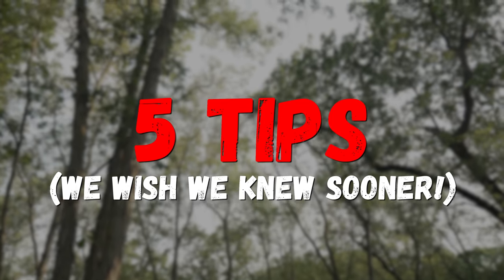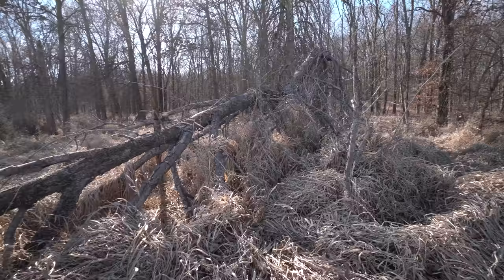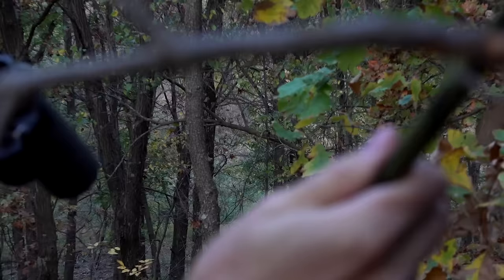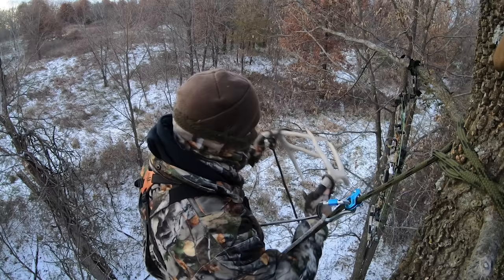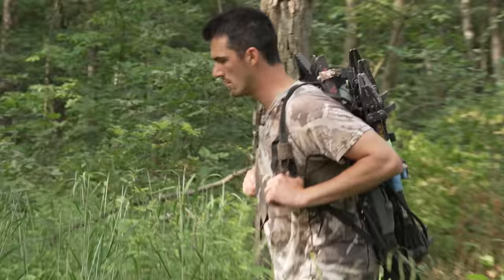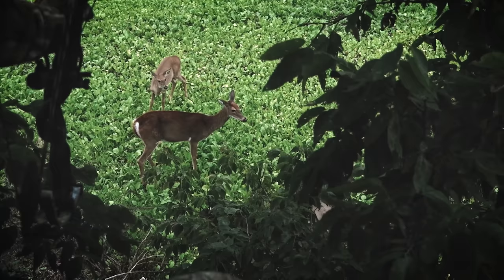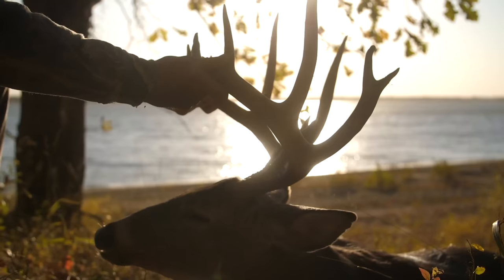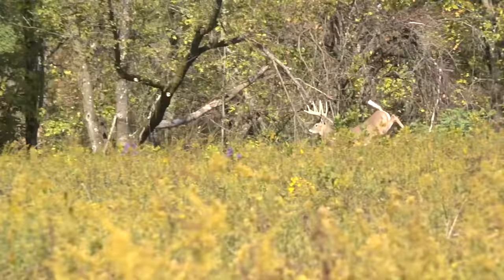5 Deer Hunting Tips I Wish I Knew Sooner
The guys go through a couple things they wish they would have learned sooner

THP Podcast-   / @thehuntingpublic...